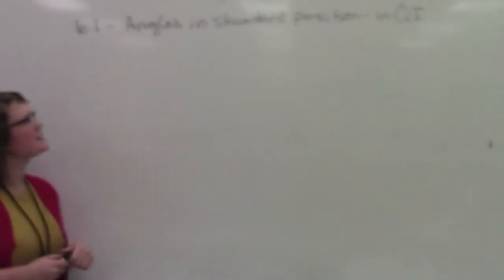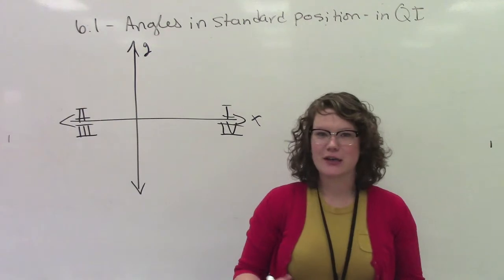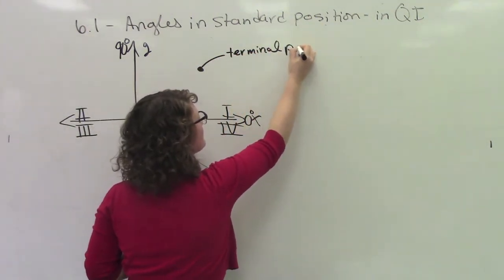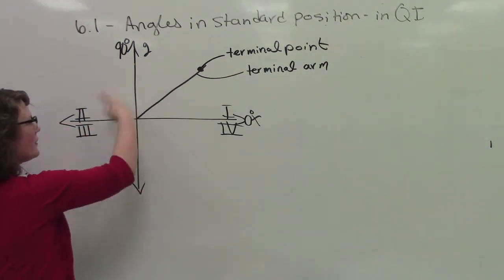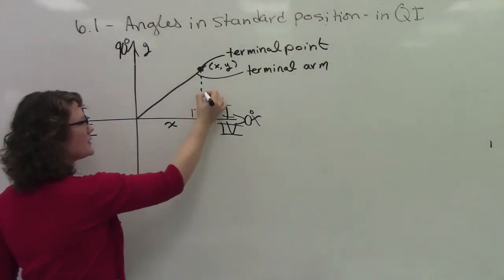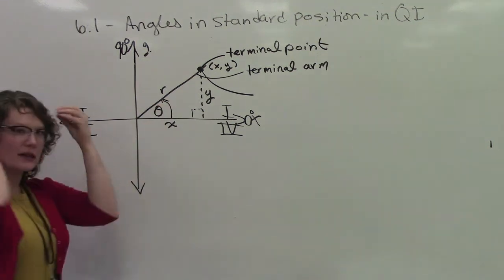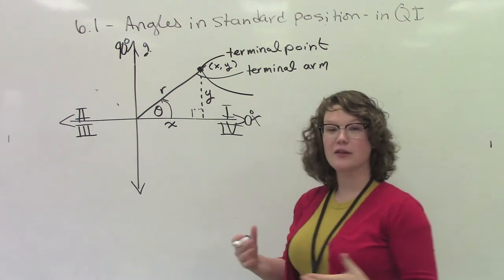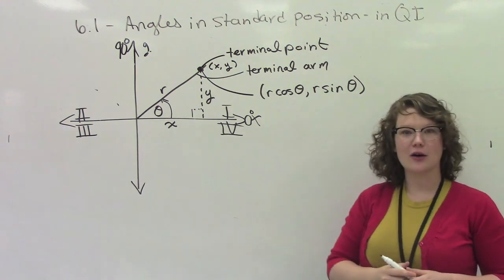6 1 intro